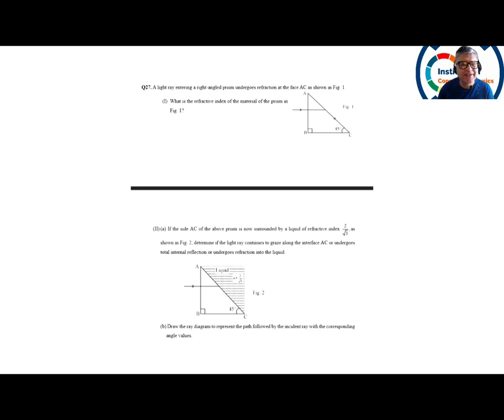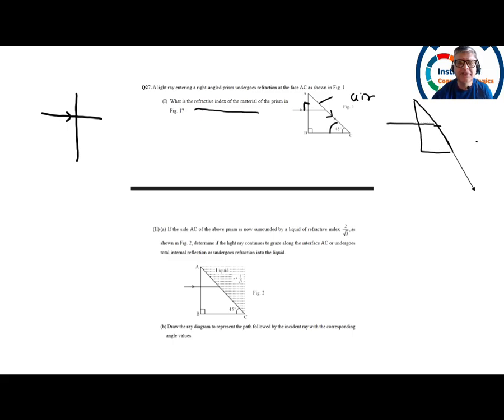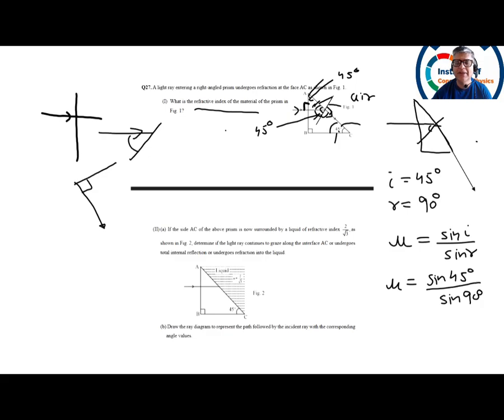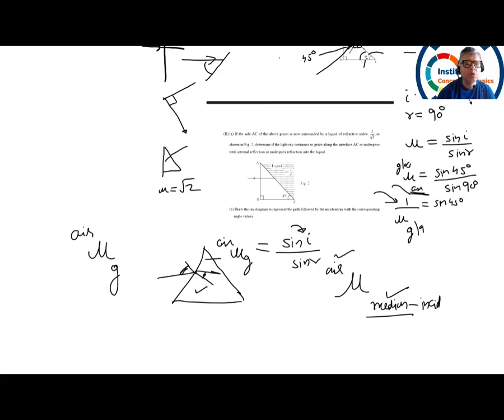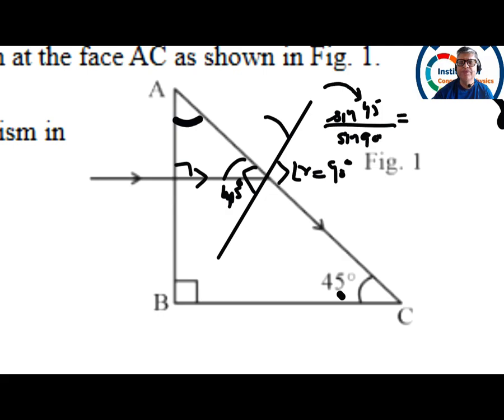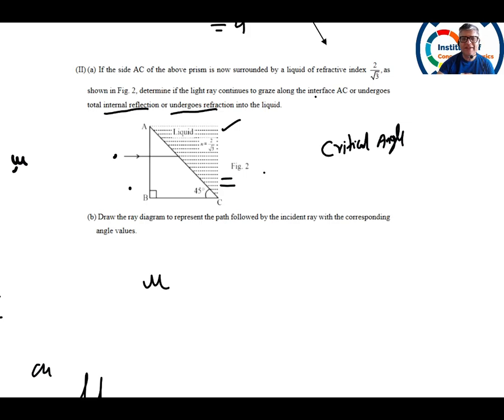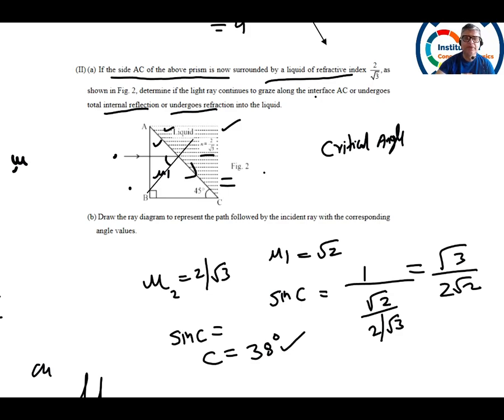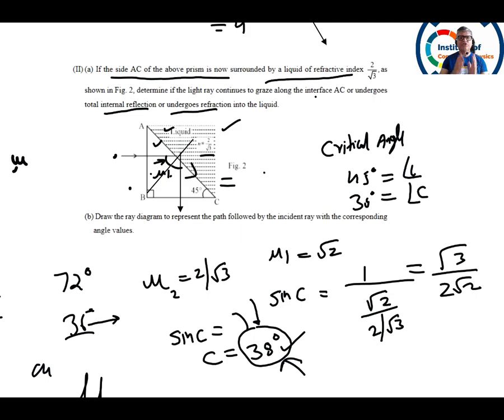CRACK CBSE ACADEMIC SQP 2024 25 TOTAL INTERNAL REFLECTION PRACTISE QUESTION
A light ray entering a right-angled prism undergoes refraction at the face AC as shown in Fig. 1.
(I) What is the refractive index of the material of the prism in

II) (a) If the side AC of the above prism is now surrounded by a liquid of refractive index2 ,
3 as
shown in Fig. 2, determine if the light ray continues to graze along the interface AC or undergoes
total internal reflection or undergoes refraction into the liquid.

Draw the ray diagram to represent the path followed by the incident ray with the corresponding
angle values.

Given, 𝑠𝑖𝑛−1( √2
√3) = 54.6°)